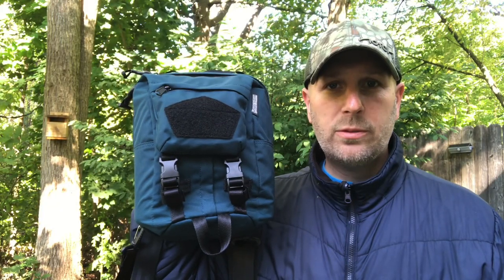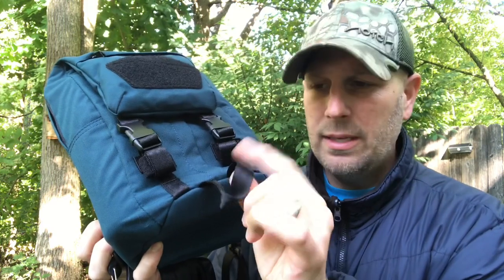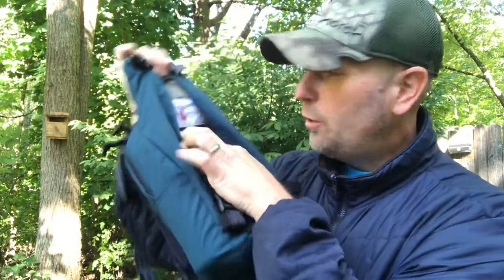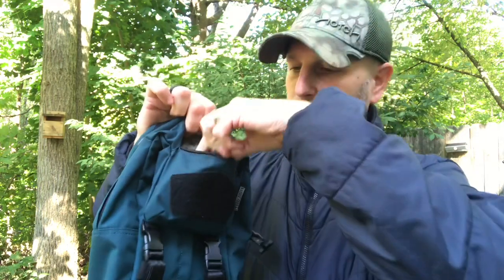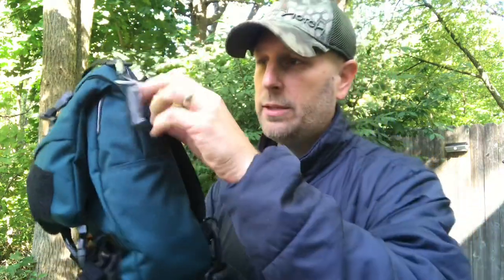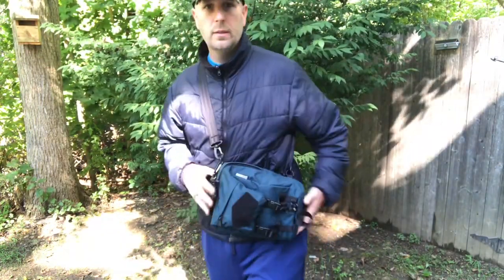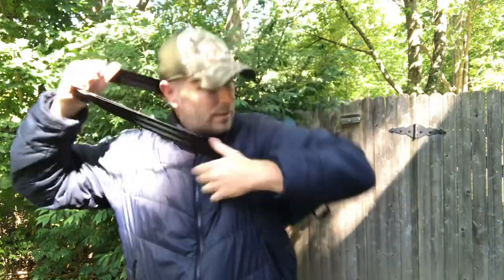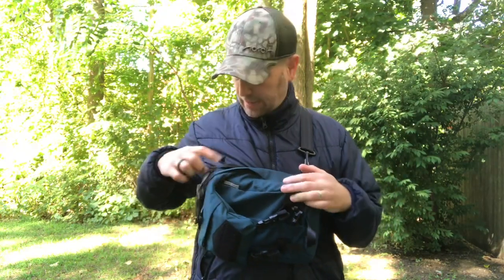Maxpedition TT12 Backpack: Convertible EDC Bag, CCW Compartment - Low Profile, Urban Style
In this video we are looking at the one of the NEW Prepared Citizen backpacks from Maxpedition. This one is the TT12 - there are 2 larger versions of this backpack. This is a nicely made pack with a few different access points to the main compartment. It does not offer a lot of internal organization compared to other packs they make but overall I like it quite a bit and it's going to last a lifetime. It does offer a variety of carry options which is nice for sure. Check it out and let m know what you think.

Maxpedition TT12 on Amazon
Other Maxpedition gear on Amazon

BUDGET-FRIENDLY ITEMS I RECOMMEND:
1. The Mora Craftline Basic 5 11
2. Mylar Blankets
3. UCO Stormproof Matches
4. Light My Fire Fire Steel 2.0
5. Stanley Stainless Steel Cook Set

SOLID SURVIVAL KNIVES:
1. ESEE 6
2. Ontario Knife Company Rat 7
3. Benchmade Bushcrafter
4. TOPS Kukri
5. Mora Garberg

1.CRKT Squid
2. Benchmade Griptilian
3. Spyderco Tenacious
4. Ontario Knife Company Rat 2
5. CRKT Fossil

1. Streamlight Microstream
2. Olight S1R Baton 2
3. Thrunite T1
4. Thrunite TC15
5. Fenix PD35 TAC

1. Bahco Laplander Saw
2. Corona Folding Saw
3. Mechanix Gloves
4. Large Firesteel
5. Pocket Bellows

SOLID BAGS
1. Vertx EDC Commuter Sling Bag
2. Maxpedition Valence Tech Sling
3. Vanquest Mobius
4. Vanquest Envoy 13 Bag
5. Helikon-Tex Bail Out Bag

2. 10 Lies About Survival